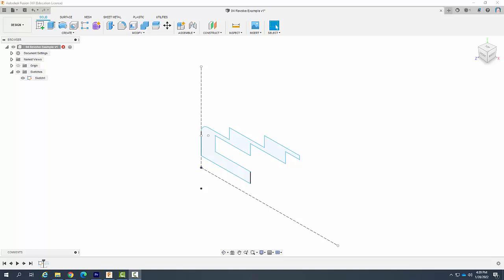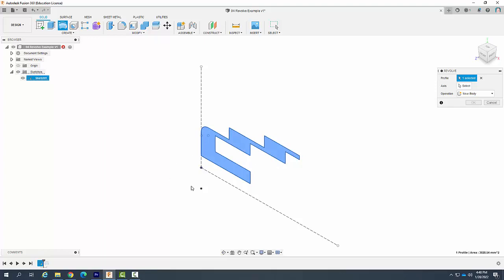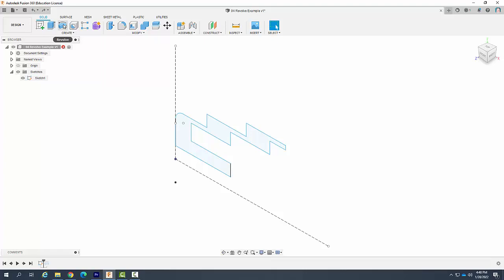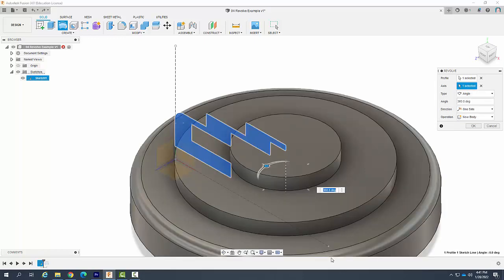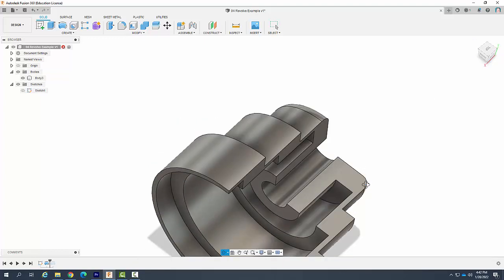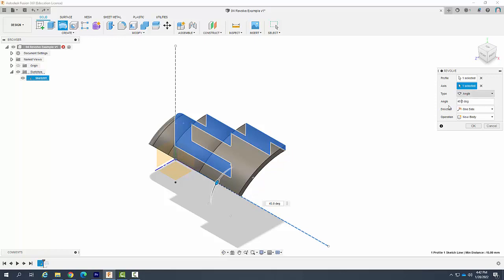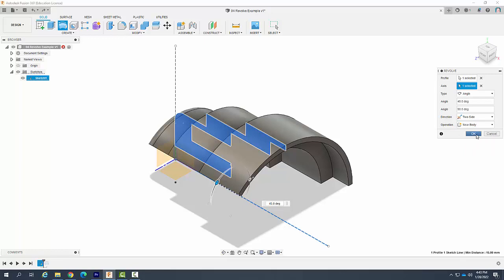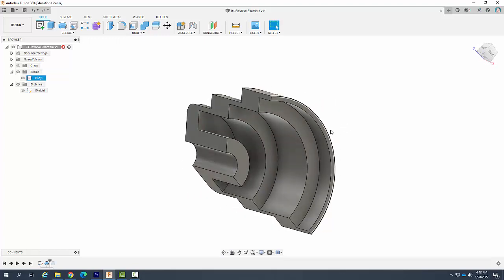04 02 Revolve Fusion 360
Revolve Fusion 360
Advanced Modeling - I

STEM1502 3D Printing & 3D Technologies